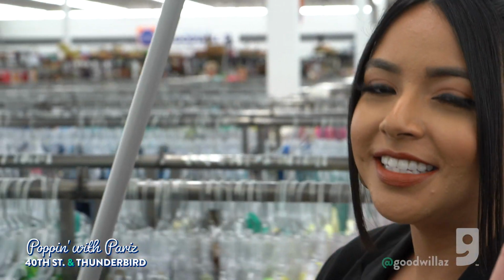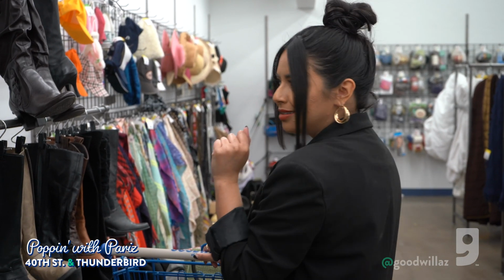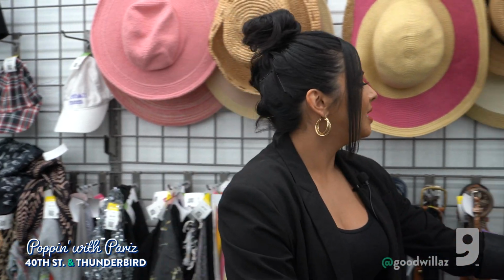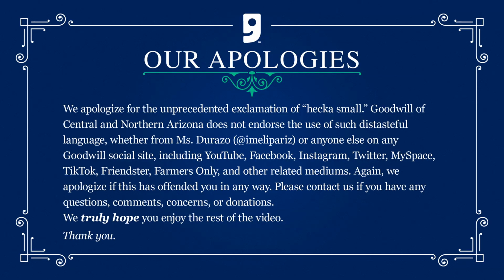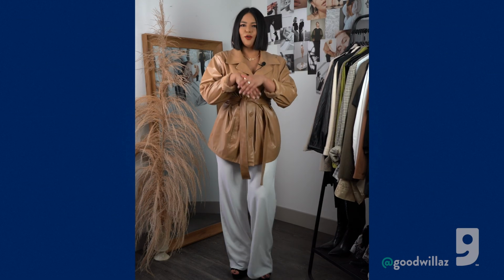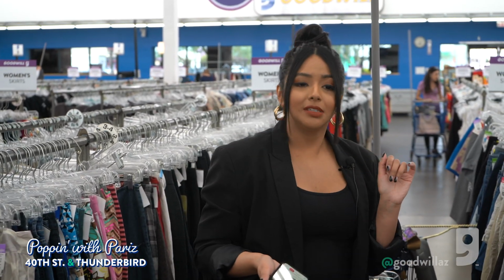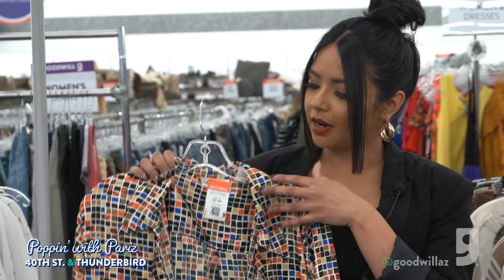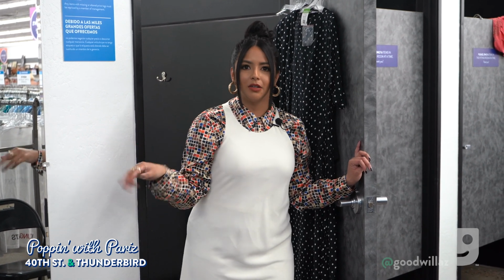Poppin' With Pariz Thrift With Me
Alrighty guys, we are back with another episode of Poppin' With Pariz! The month we are taking you thrifting with the one and only Imelipariz to show you how she finds all those must-have pieces. Grab your popcorn and get ready for the best thrifting trip of your life.

Season 2, Episode 2 of Poppin' With Pariz – "Shop with Me"

ABOUT PARIZ
"Hello, my name is Pariz. I am the host of Poppin’ with Pariz for @goodwillaz. Poppin’ with Pariz is a monthly episode where I share current trends that you can find at your local Goodwill. A few fun facts about me: I am a lover of everything thrifted and especially VINTAGE! Believe it or not but 90% of my closet is thrifted all from Goodwill."